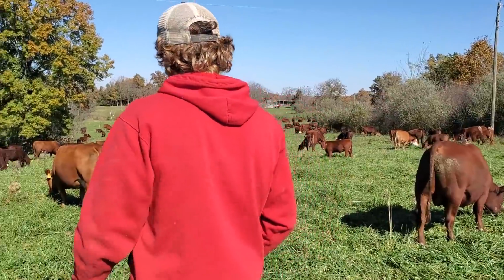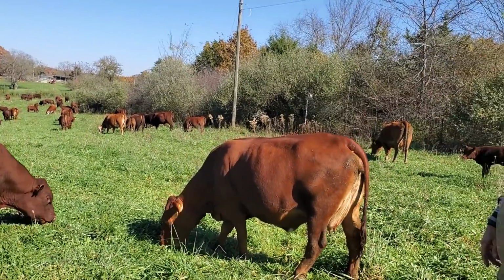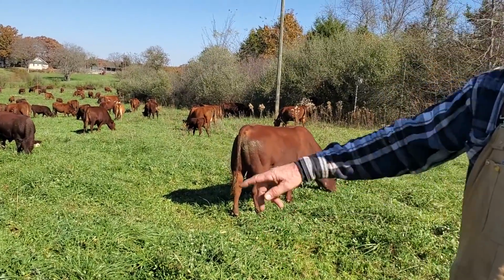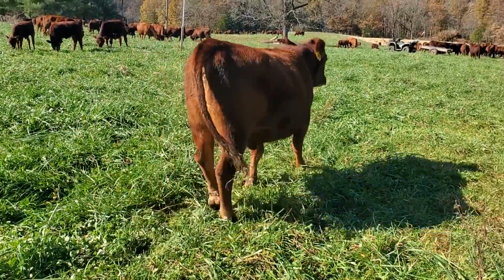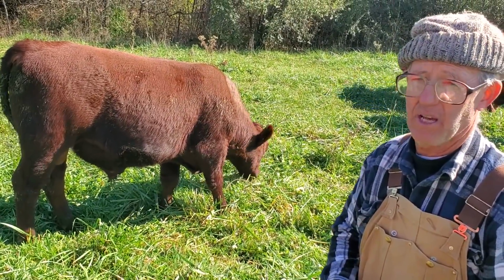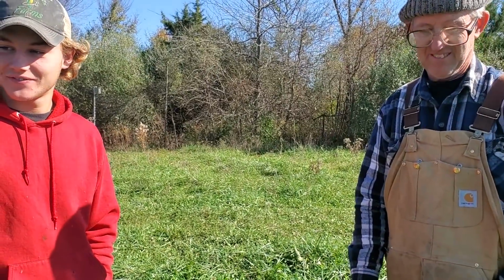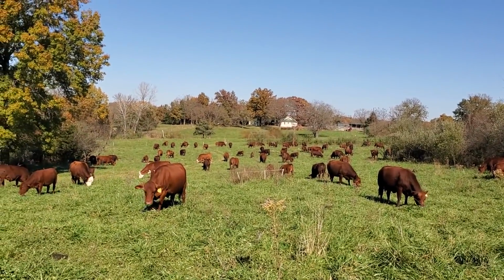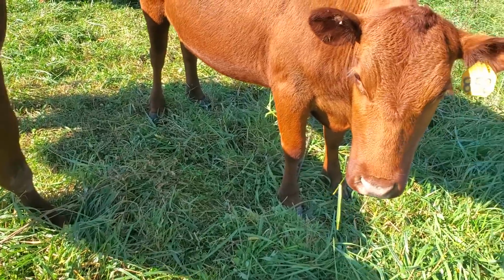Greg and Issac observing cow mob.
Greg and Issac observing cow mob. Ruminants on beautiful fall pasture is hard to beat.